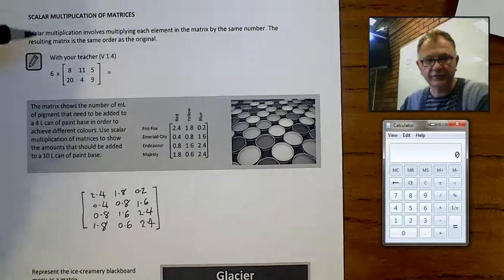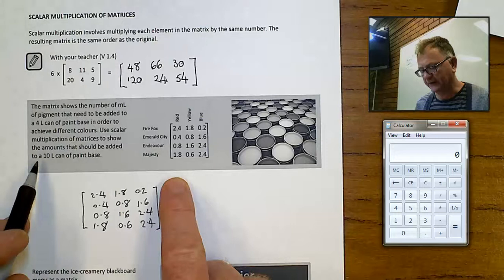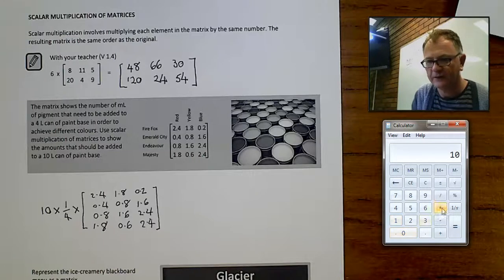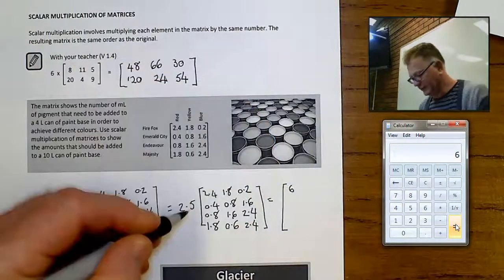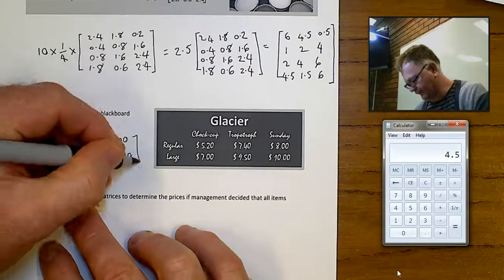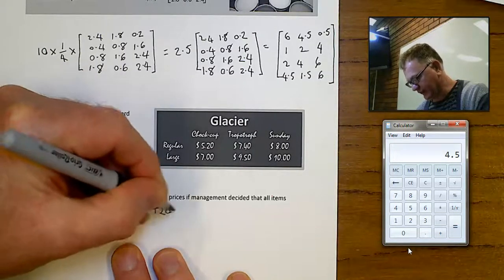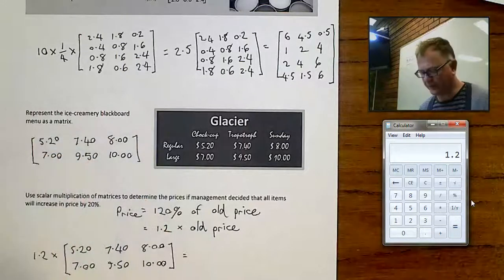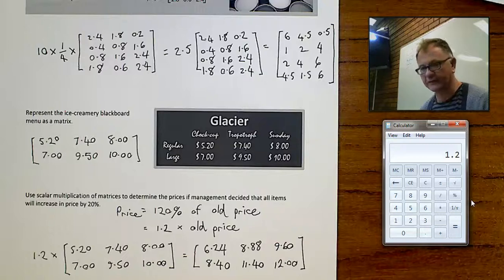MTG2 M n N V1 4